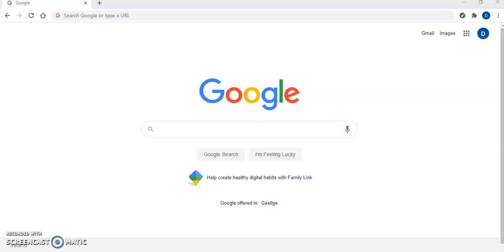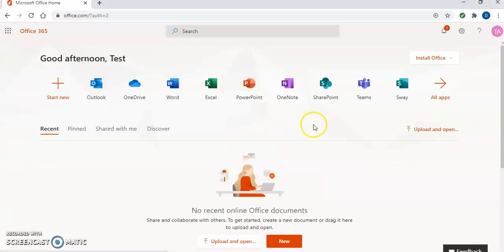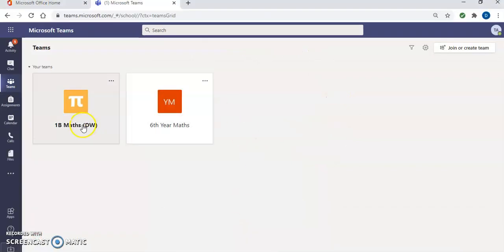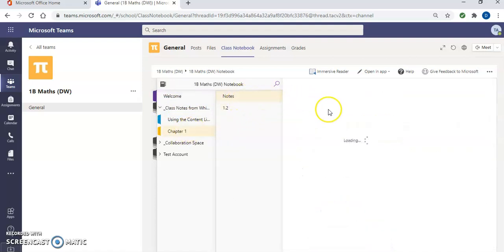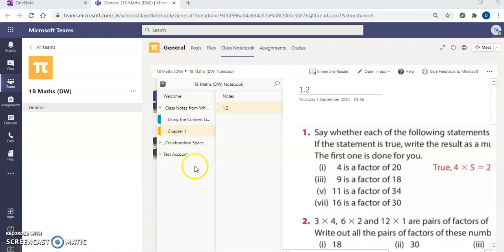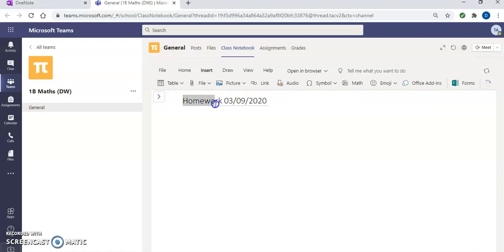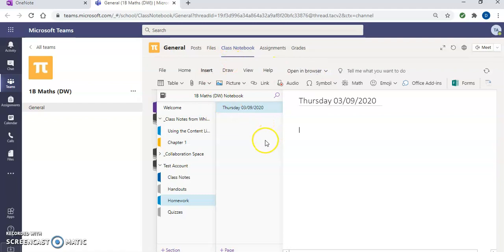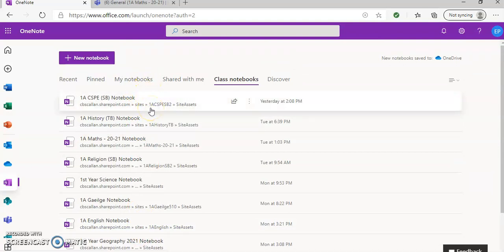Video explaining how to LOG IN to Teams and OneNote